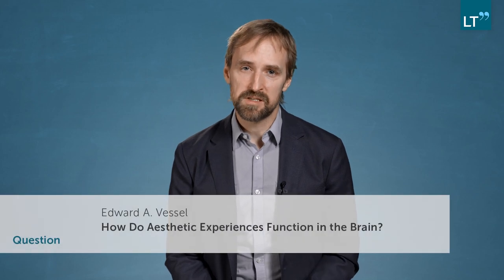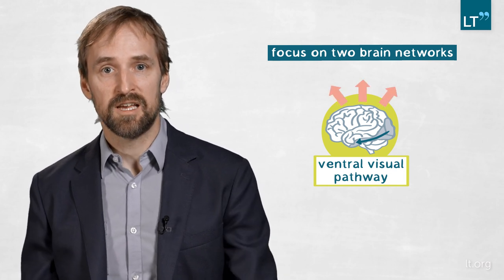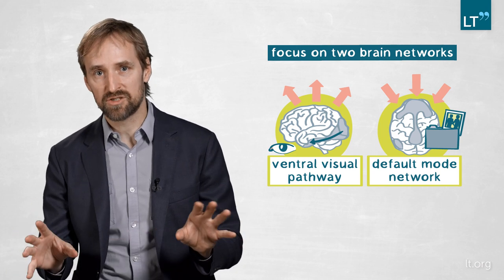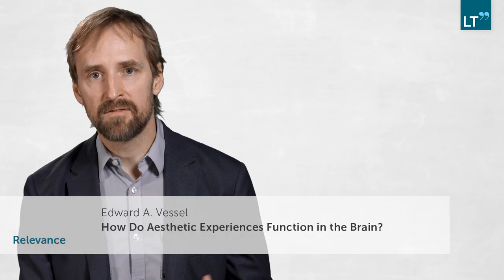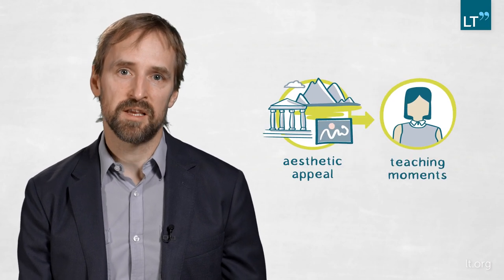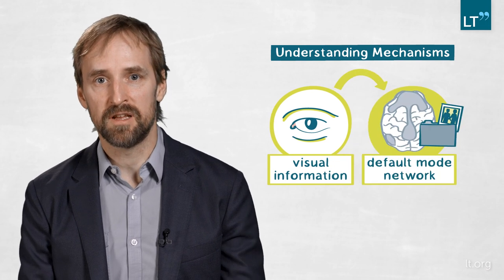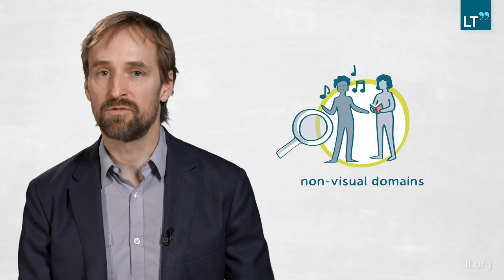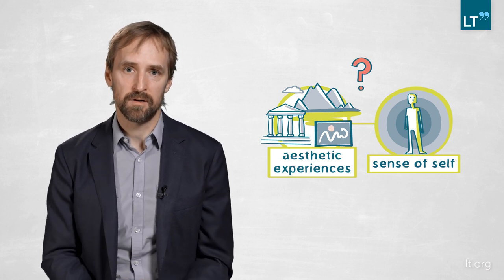Aesthetic Experiences in the Brain Network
Aesthetic experiences make a vital contribution to our lives. In this video, focusing on responses to artwork, architecture and natural landscapes, EDWARD VESSEL explores how aesthetic experiences function in the brain.
Employing functional Magnetic Resonance Imaging (fMRI), Vessel attempts to correlate subjects’ aesthetic responses with data from two brain regions, the ventral occipitotemporal cortex and the default mode network.
Extending our understanding of the role and function of these brain networks, Vessel’s research may have important implications beyond cognitive neuroscience, for how we learn and for human health and well being.

About the author:
Edward A. Vessel is a Research Scientist at the Max Planck Institute for Empirical Aesthetics. His main research interests include the neural basis of aesthetic experience, the neurobiology of information foraging and brain imaging.

This LT Publication is divided into the following chapters:

0:00 Question
2:30 Method
4:44 Findings
5:58 Relevance
7:27 Outlook